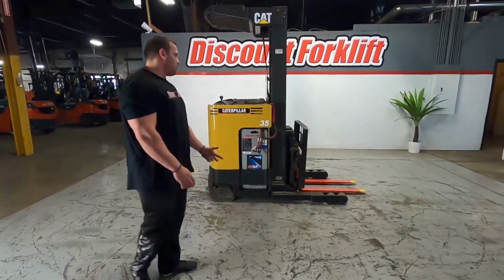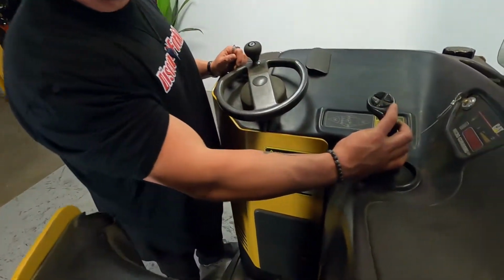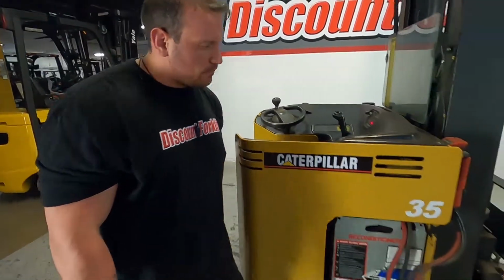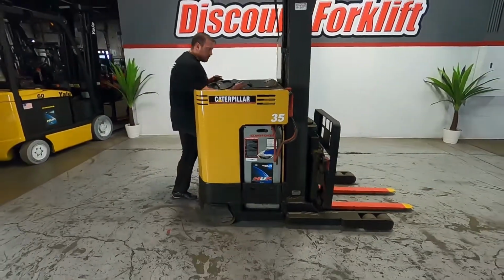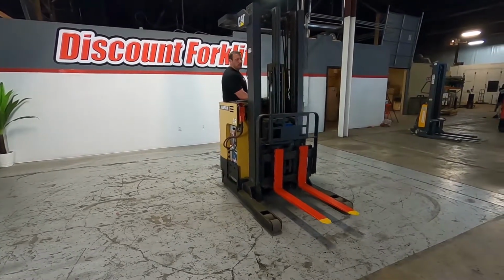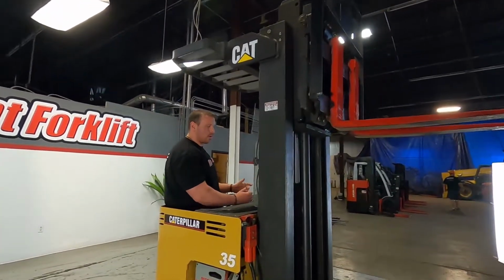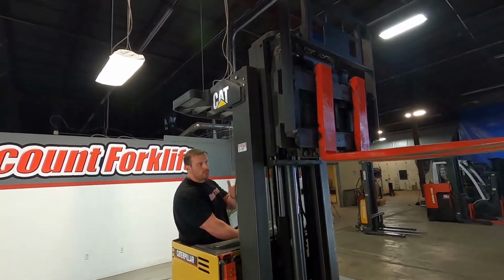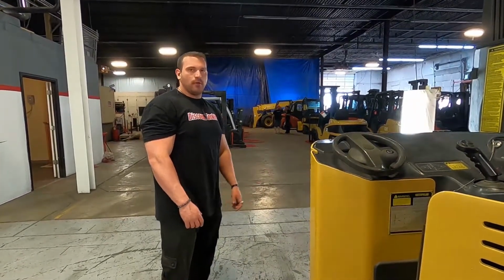CATERPILLAR NRR35 3,500lb Electric #2501 - Forklift for Sale